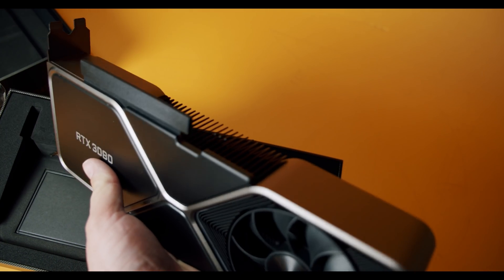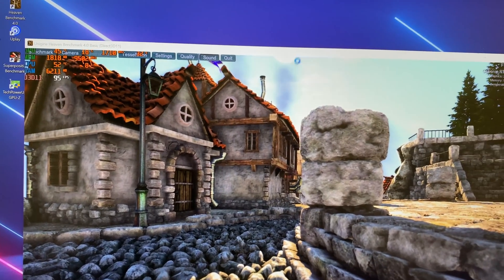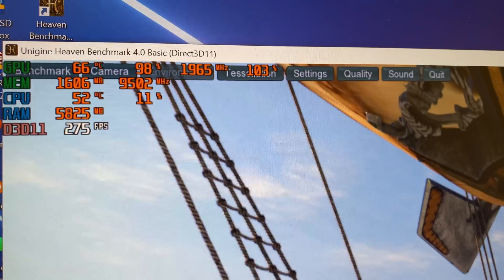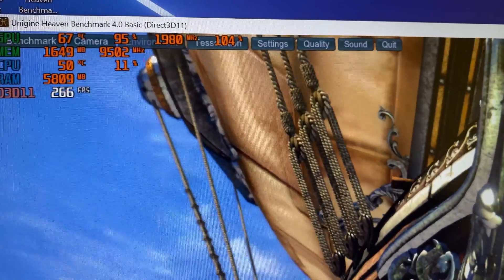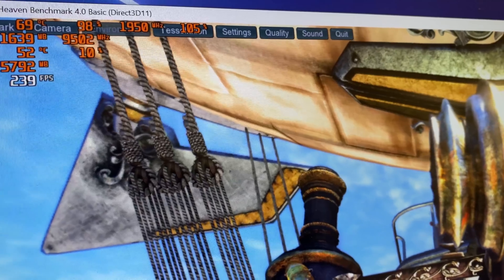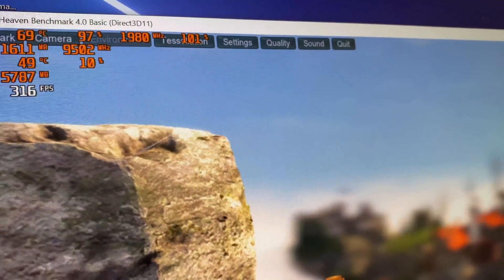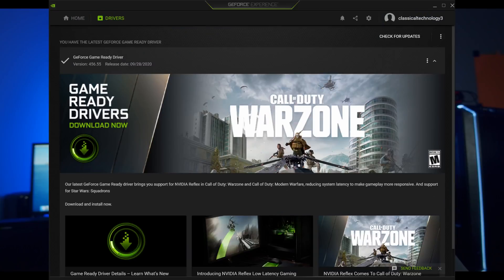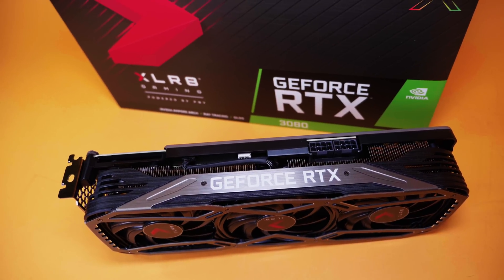RTX 3080 STILL CRASHING? NVIDIA RESPONDS WITH DRIVER UPDATE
Nvidia has finally issue a response, and a driver update. Let's test and discuss if the issue is fixed!